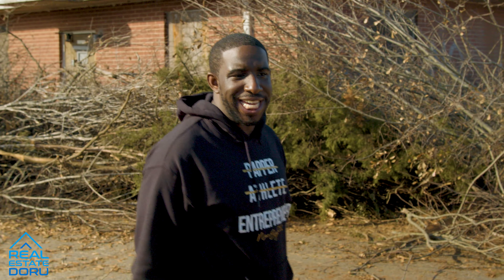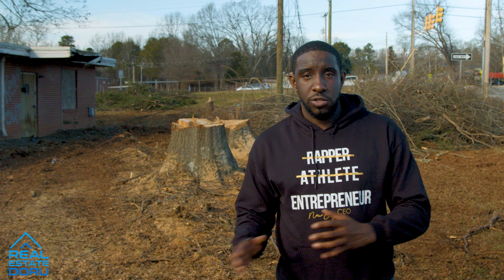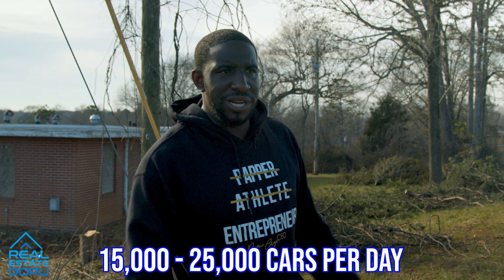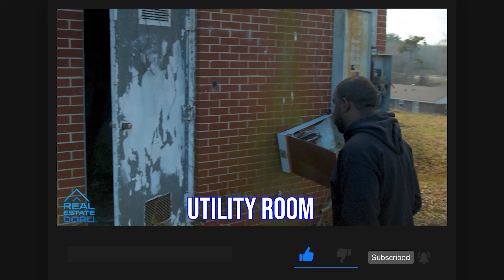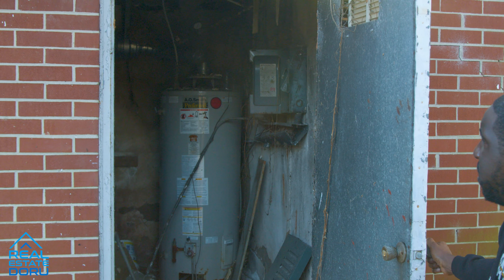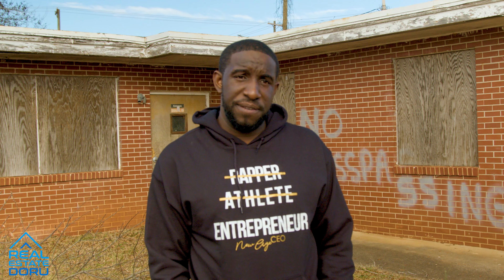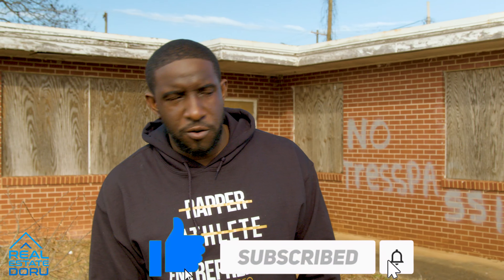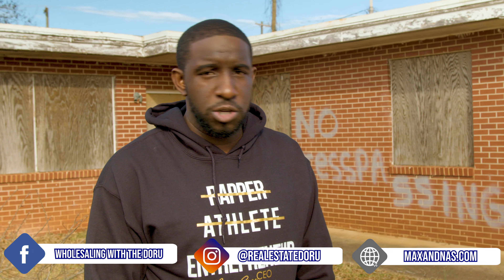COMMERCIAL REAL ESTATE INVESTING PT 2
In this video, I'm going to talk about commercial real estate investing. This is an update to my commercial project. Things are moving along slowly but surely. The real estate doru is now waiting for plans for this commercial real estate investing project.